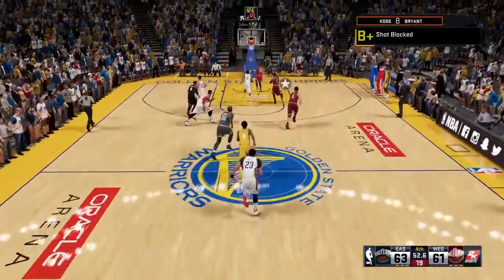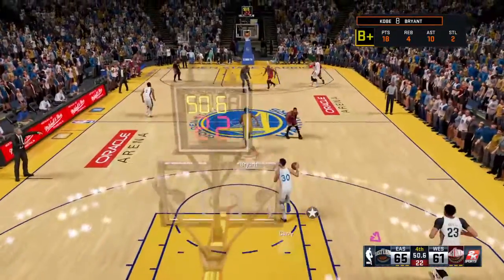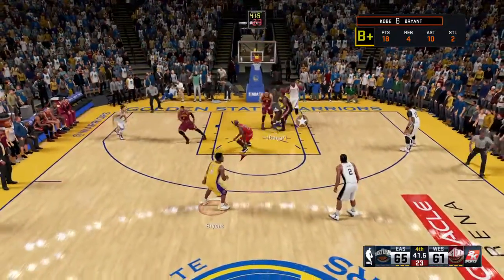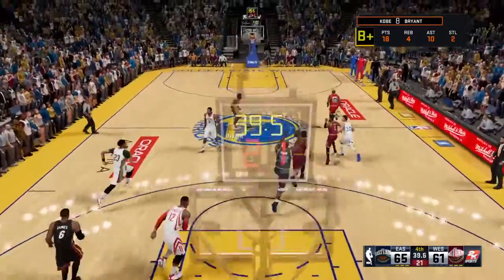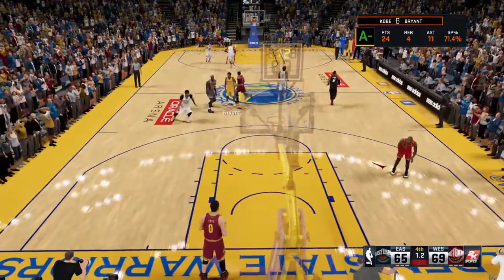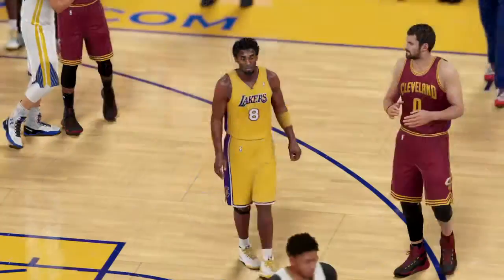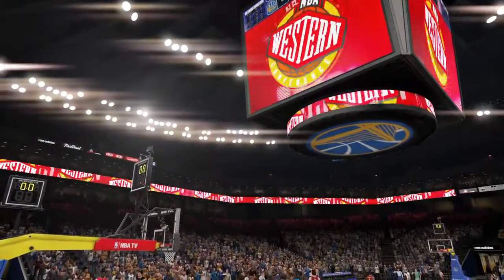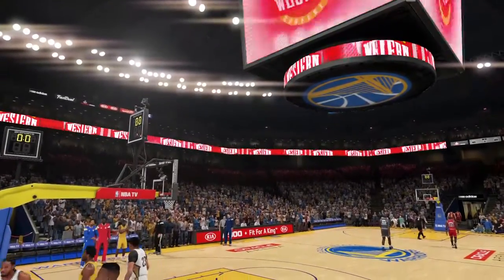NBA 2K16 Kobe Bryant is Clutch!!!!